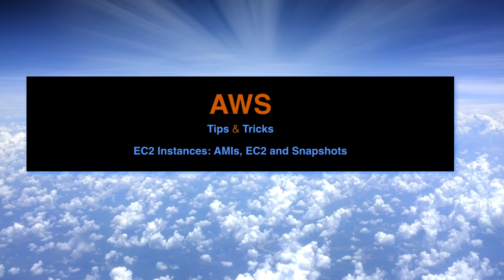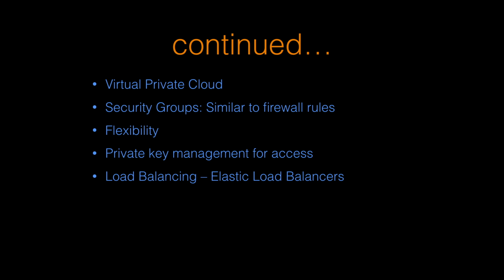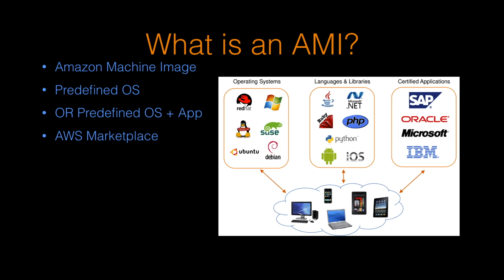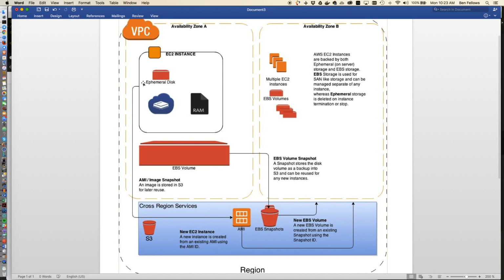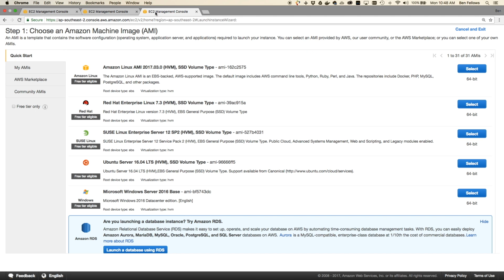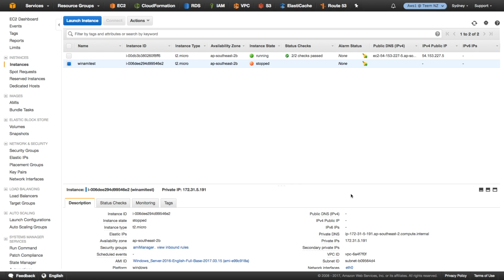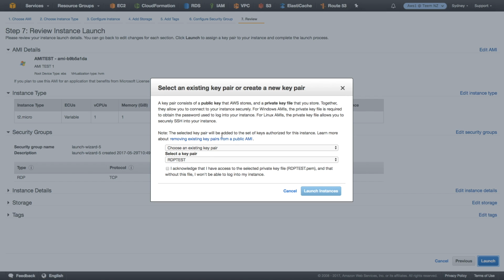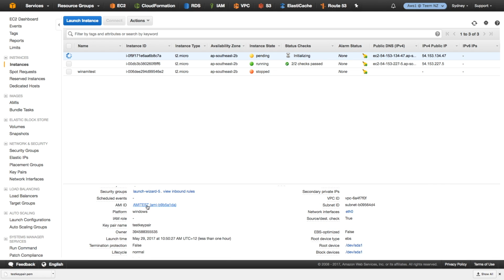EC2, AMIs and Snapshots: AWS TT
EC2, AMIs and Snapshots: AWS TT. This video covers what EC2 is, how AMIs work and how to do a simple EC2 snapshot image through the AWS Console.